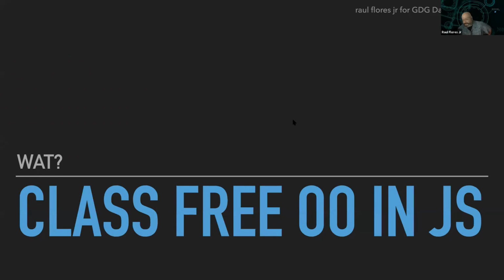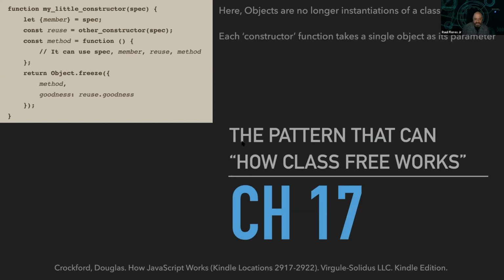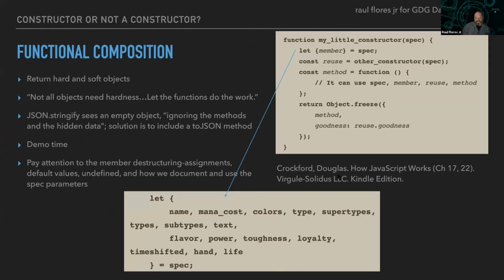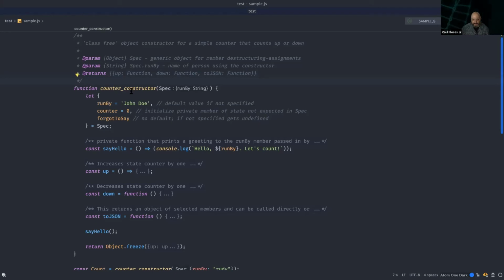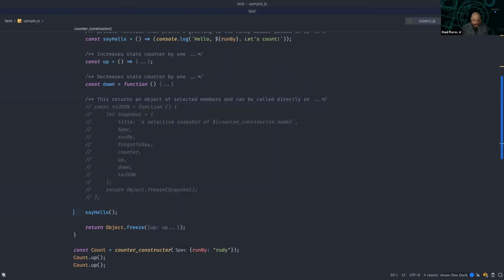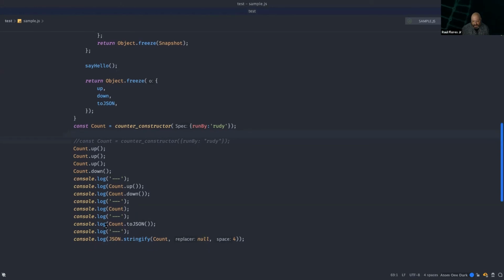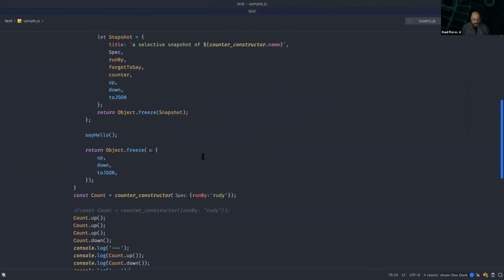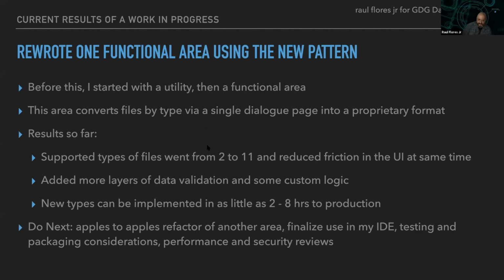Class Free Object Oriented in JavaScript - June 2020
Walk through an elegantly simple pattern for refactoring JavaScript into a more functional programming style. We'll achieve this without using the keywords 'this' or 'new' and end up with more maintainable code.

I'm in the middle of a refactor and this pattern is eating my code base. Will it eat yours?

The core approach was Inspired by the chapter "How Class Free Works" from Douglas Crockford's recent book How JavaScript Works.

Speaker:
Raul Flores, Jr (Rudy) is the founder of Red Crow Consulting. Rudy’s personal mission is “to learn, create, and relate with integrity and passion”. He has a broad consulting background and loves to travel and work on creative projects. He’s currently bootstrapping a tiny startup based in Dallas. Its road map of products and services focus on private Google Sheets Add-ons and web apps for small business owners.

A George Washington Carver Scholar, he has a systems background with an undergraduate degree from Iowa State University and an MBA. In recent years, he’s picked up a Grow with Google Challenge Scholarship and successfully completed an Udacity Front End Nanodegree.

You can find him on Twitter @rudyflores.